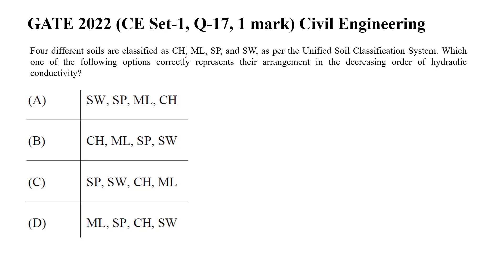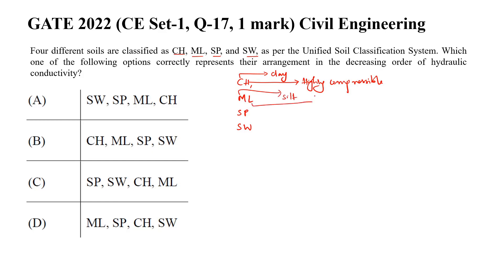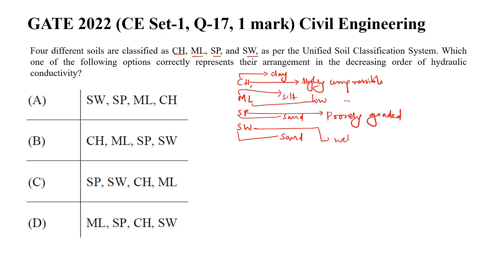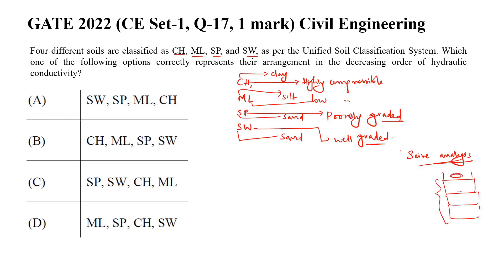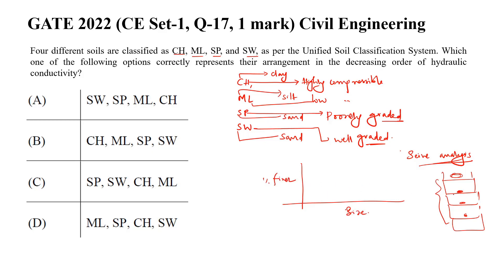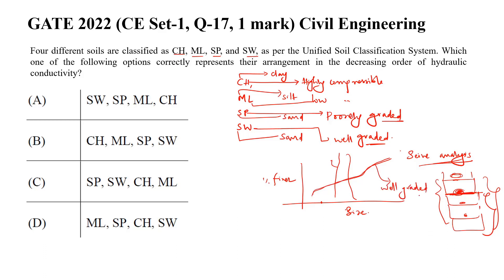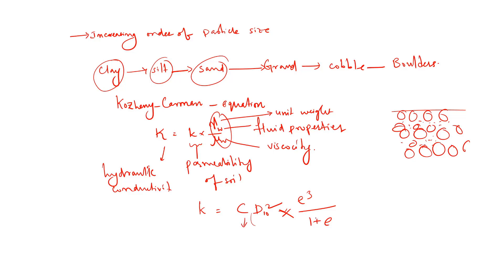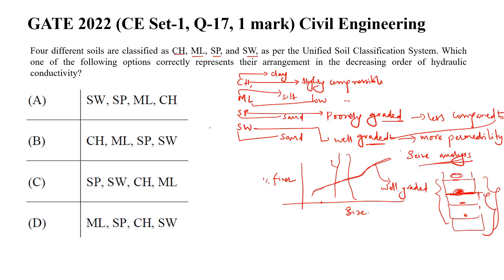Q17 CE 2022 S1